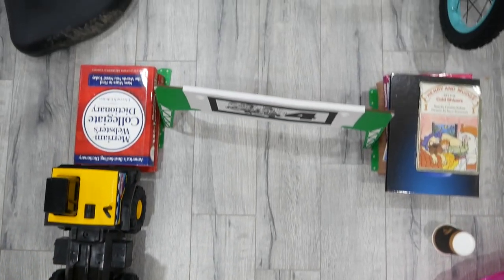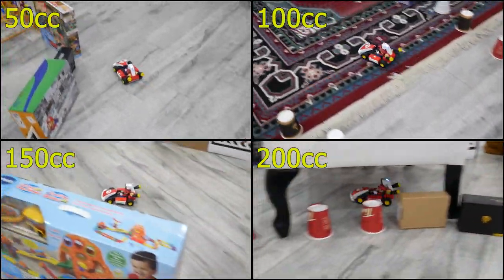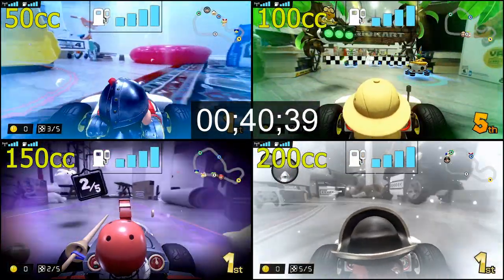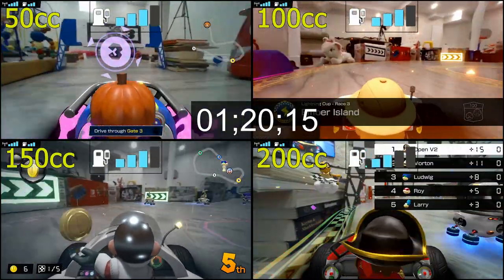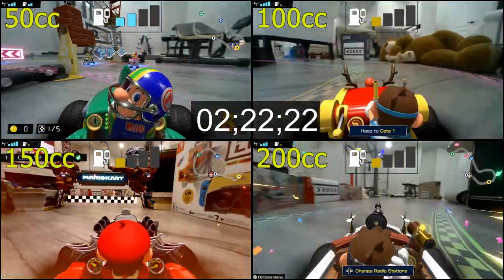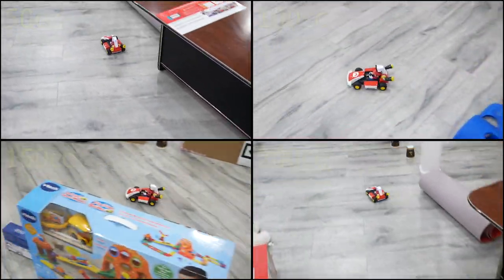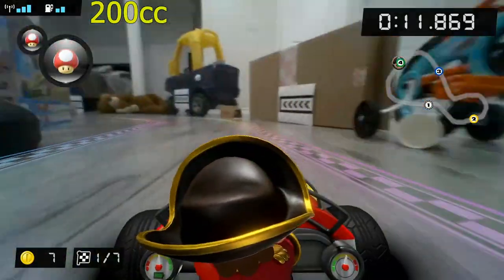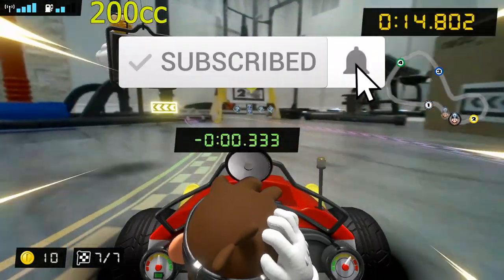Battery Life of Mario Kart Live RC Car's - Home Circuit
Battery Life Test of Mario Kart Live: Home Circuit for Nintendo Switch. Testing the RC CART and how long the battery will last at different speed settings (50cc, 100cc, 150cc vs. 200cc).